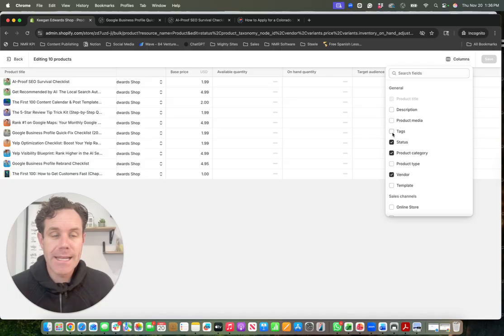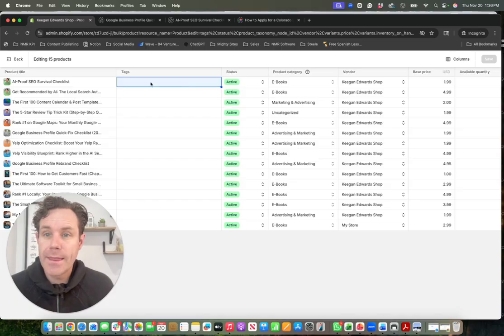How to Update Shopify Product Tags in Bulk (Fast and Easy)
Are you tired of the painstaking process of updating product tags one by one in Shopify? This shopify tutorial offers a much faster and easier way to how to manage tags in shopify in bulk. Learn essential shopify tips and tricks for efficient shopify product organization, allowing you to edit products in shopify with unprecedented ease. This method will help you streamline your workflow and save valuable time.